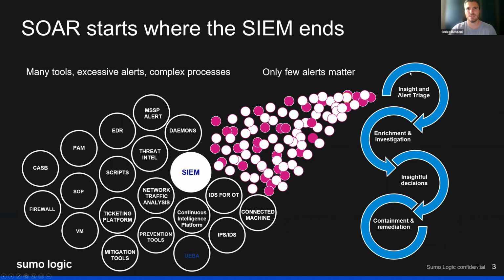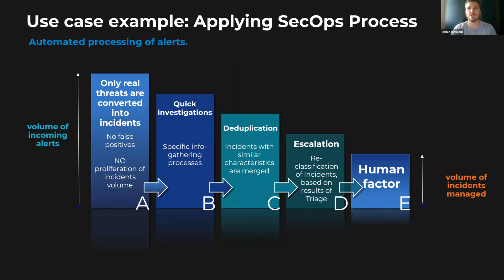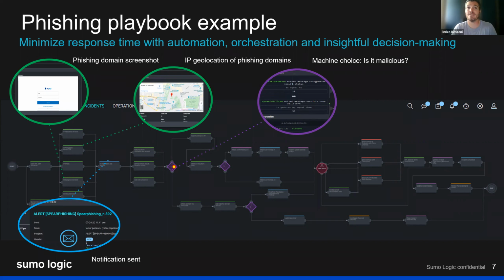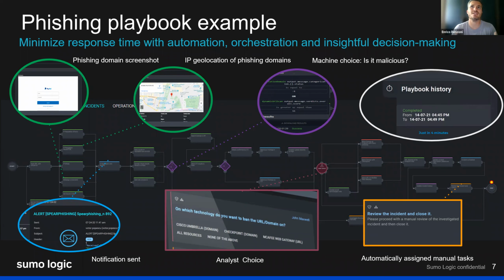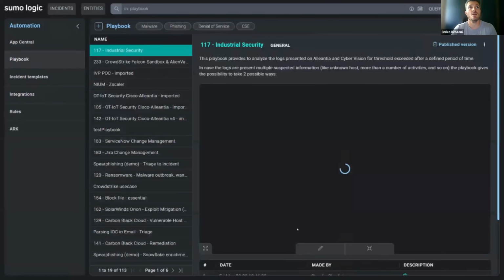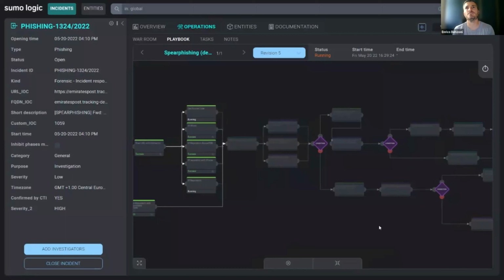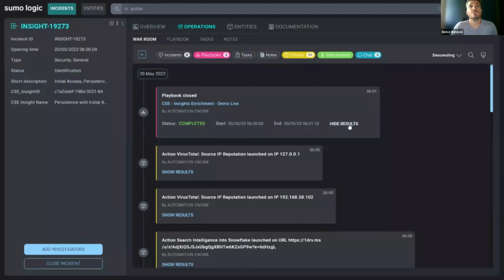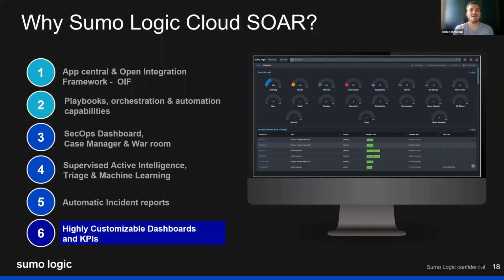June 23rd Cloud SOAR Live Demo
During these brief 30-minute demos and Q&A, Sumo Logic experts will cover:
-Threat detection: How to monitor cloud data for anomalies
-SOC modernization: Start at the beginning with Cloud SIEM
-SOC automation: How to start a project using Cloud SOAR
-Compliance management: Breeze through audit season